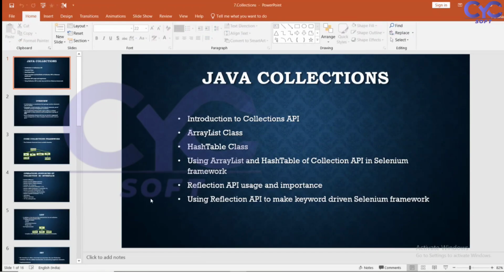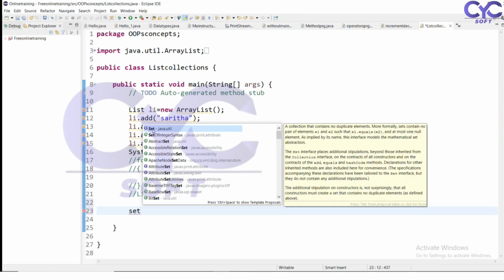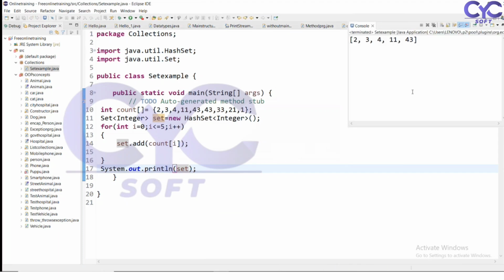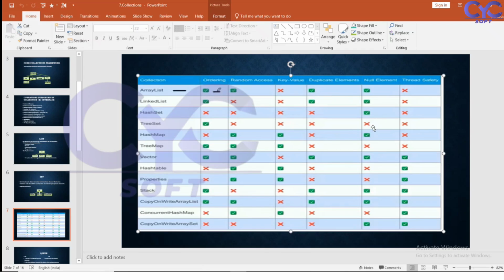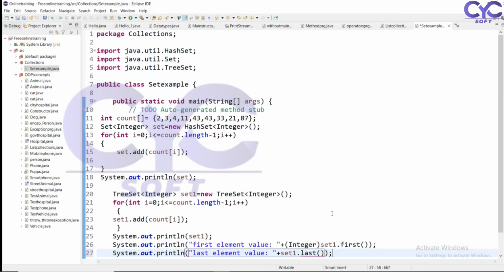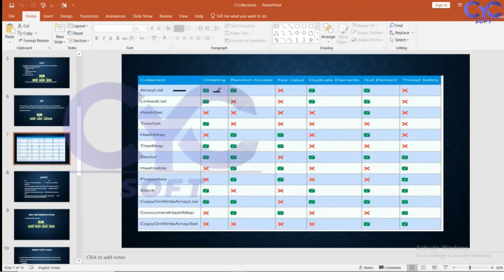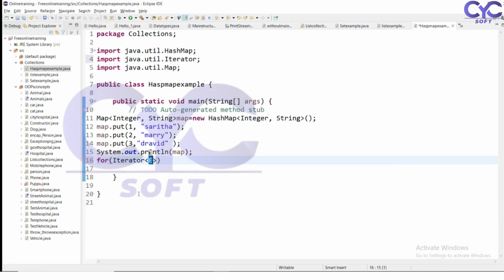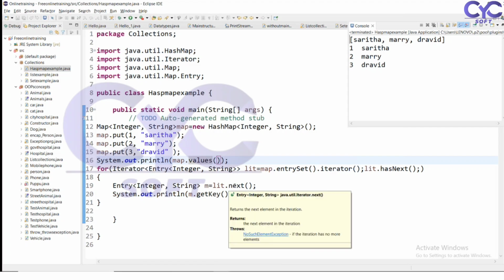Collections Class | Software Testing Training In Marathahalli |Testing course in Bangalore | CYCSOFT